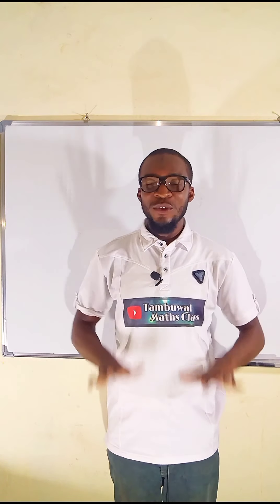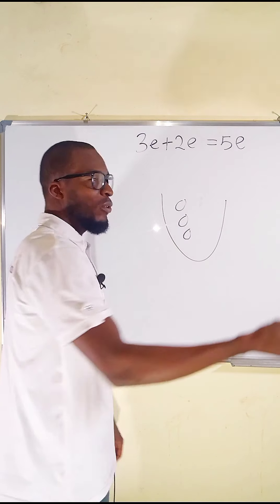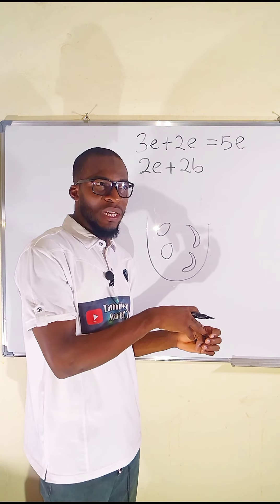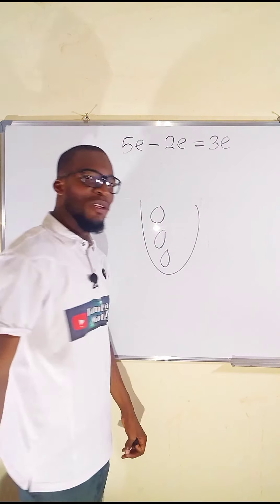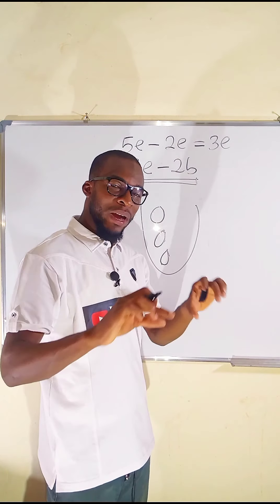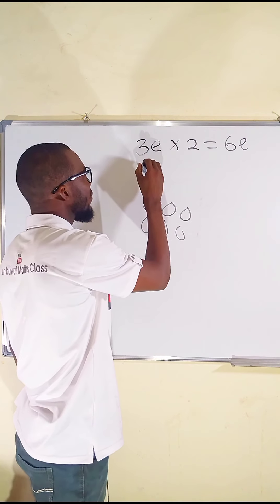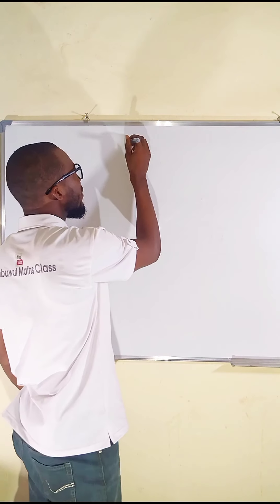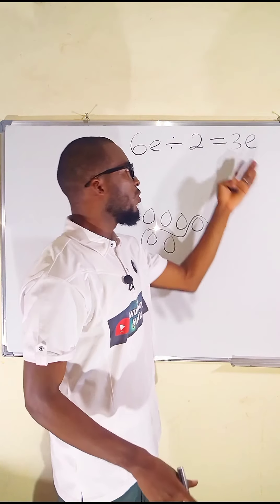How to Teach kids how to simplify Algebraic expressions Logically